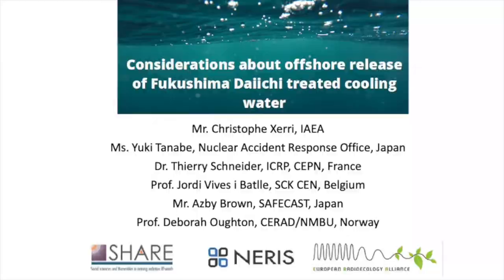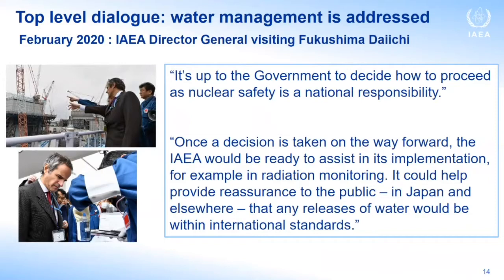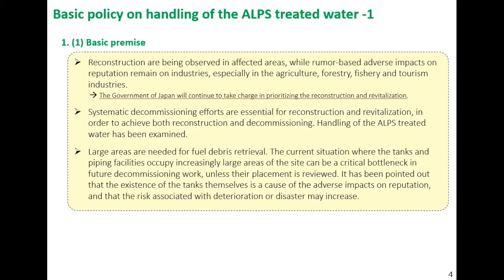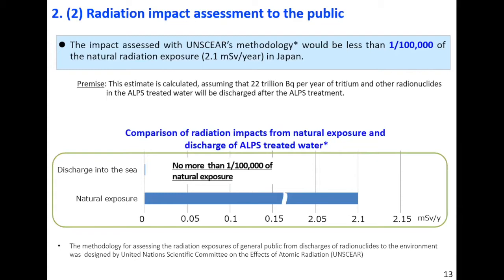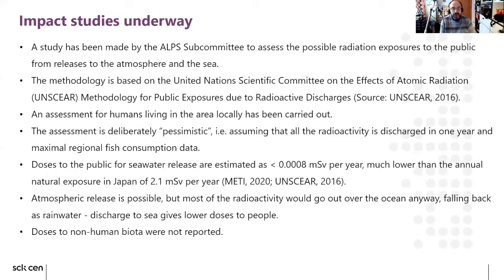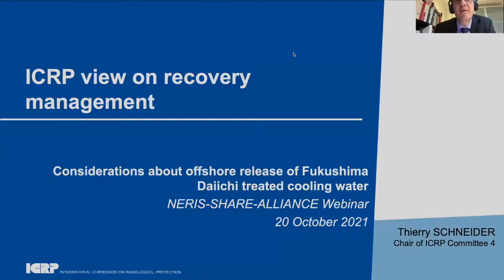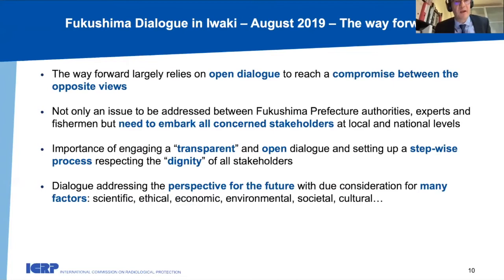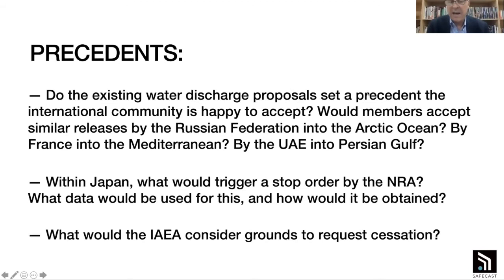Considerations about offshore release of Fukushima Daiichi treated cooling water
Webinar organised by NERIS, SHARE and ALLIANCE with the following speakers:
Mr. Christophe Xerri, IAEA
Ms. Yuki Tanabe, Nuclear Accident Response Office, Japan
Dr. Thierry Schneider, ICRP, CEPN, France
Prof. Jordi Vives i Batlle, SCK CEN, Belgium
Mr. Azby Brown, SAFECAST, Japan
Prof. Deborah Oughton, CERAD/NMBU, Norway
Moderator: Joke Kenens (SCK CEN and KU Leuven)